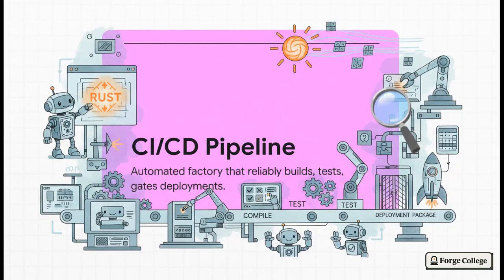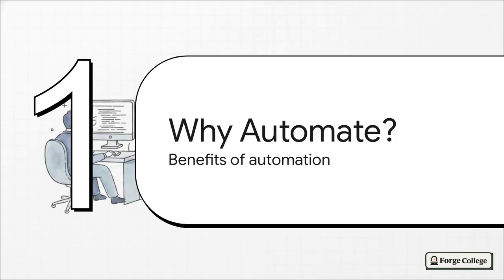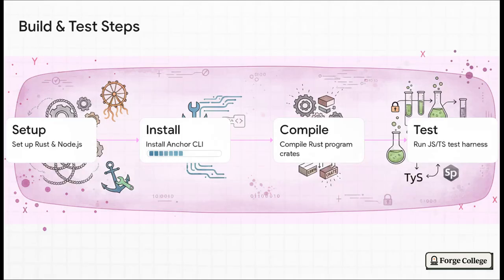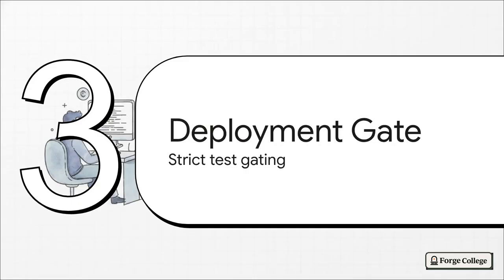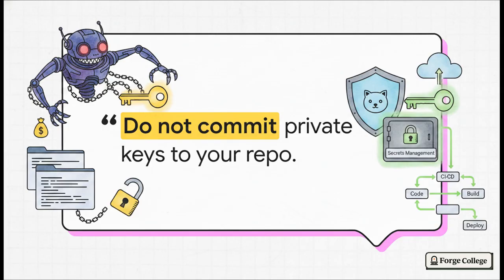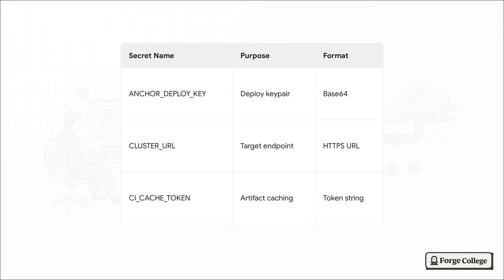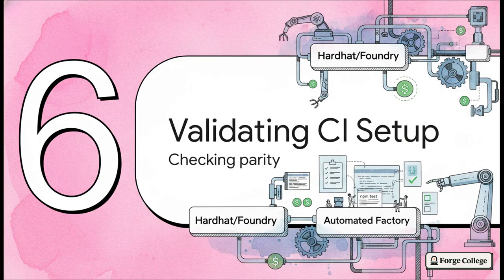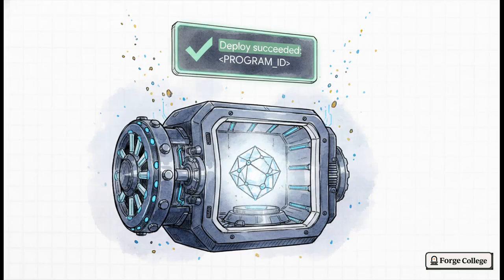CI/CD for Anchor Programs — Forge College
Can your migrated Solana programs be built, tested, and deployed automatically with the same safety and repeatability as your EVM pipeline? This lesson shows how to design a CI/CD and deployment pipeline that mirrors the automation you relied on before migration.

You will learn how to convert manual Anchor build, test, and deploy commands into a repeatable CI workflow that runs on push and pull-request events. Specific topics include creating a CI workflow file (e.g., GitHub Actions), building the Rust-based Anchor program in CI, launching an isolated ephemeral localnet to run the Anchor test harness, and gating deployments so only validated artifacts reach localnet or a staging cluster. You will also create a deployment helper script, a minimal staging manifest, and integrate CI secrets management to store an Anchor deploy keypair and cluster configuration without exposing private material. Finally, you'll add rollback-aware deploy steps and concrete validation checkpoints so failed tests block deployment.

This lesson is targeted at intermediate developers who have already migrated project artifacts and tests to Anchor and who maintain a working Anchor project layout with TypeScript client bindings, localnet configuration, and an Anchor test suite.

- CI workflow file (push/PR triggers) for Anchor builds and tests
- Building Rust Anchor programs and running the Anchor test harness in CI
- Ephemeral localnet setup in CI and test gating strategies
- Secure CI secrets for Anchor deploy keypair and cluster config
- Deployment helper scripts and minimal staging manifest
- Rollback-aware deployment steps and pipeline validation checkpoints

Ready to automate your Anchor deployments and preserve operational parity with your previous workflow? Start building your pipeline and commit the CI configuration, deployment scripts, and staging manifest to your repo.